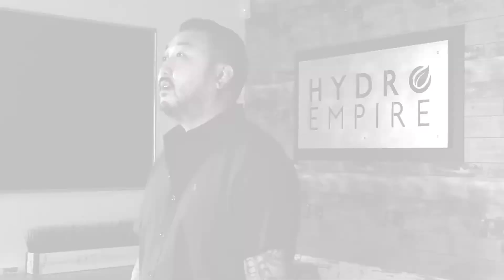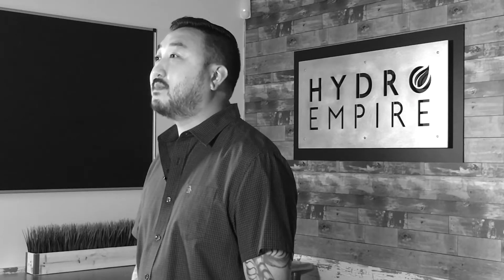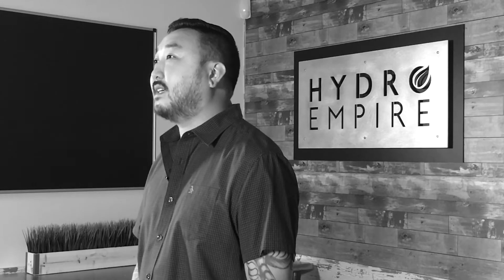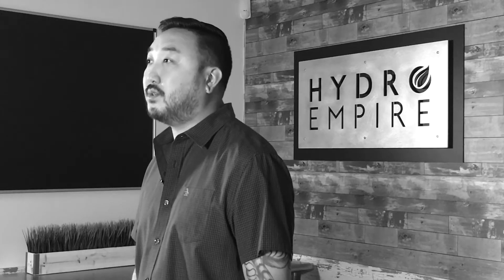Enzymes How, What, Why? - Promoted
John from Hydro Empire offers a brief overview of Enzymes. How they work, What they are and how they figure into the world of Hydroponic growing.

What are Enzymes? The answer may be simpler than you might think. Enzymes are macromolecular biological catalysts. See simple…  The crux of this scientific language truly is simple, what are enzymes?, they are complex molecules that speed up and aid chemical reactions

Don’t be fooled not all enzymes are created equally. Only those enzymes which are printed on the label, end in the suffix -ase and are recognized by various states including California and Oregon are produced specifically for your Hydroponic needs.

Now you may be asking yourself, “I’ve made it this far, but why should I care about enzymes?” Well the answer to that is extremely simple, actually. Are you satisfied with your plants having sub par nutrient uptake or are you trying to grow the strongest, healthiest plants possible? Assuming the latter, Enzymes are a key step in clearing dead root matter from your plants. This allows for more effective nutrient uptake. Essentially, efficient nutrient uptake = Happy, Healthy Plants, and Happy, Healthy Plants = Happy Healthy YOU!!